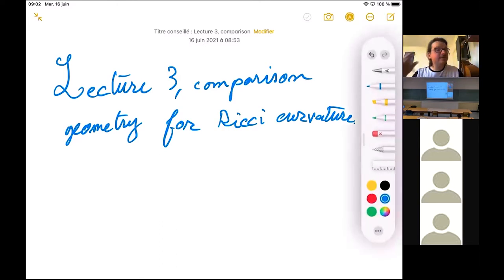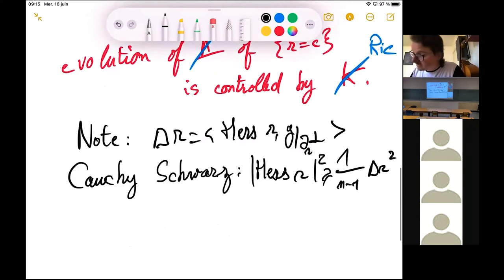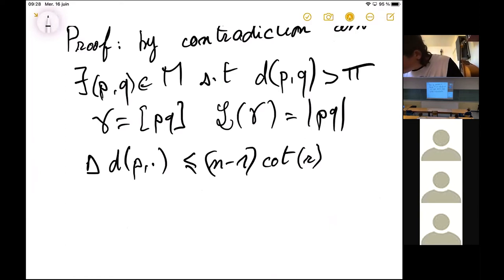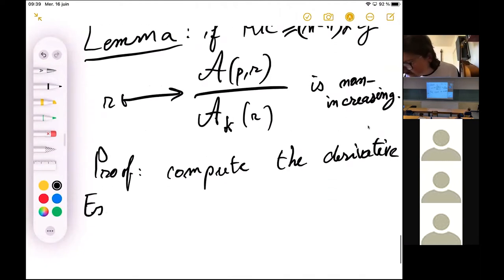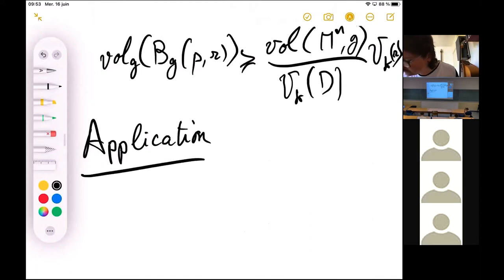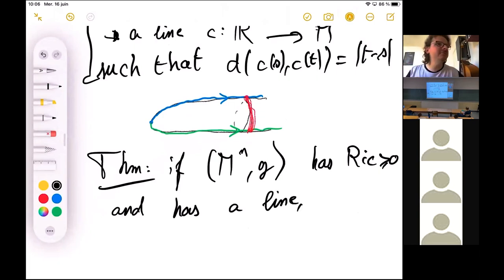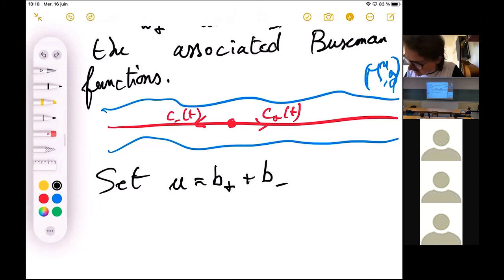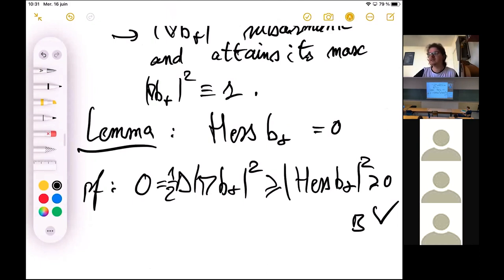T. Richard - Advanced basics of Riemannian geometry 3